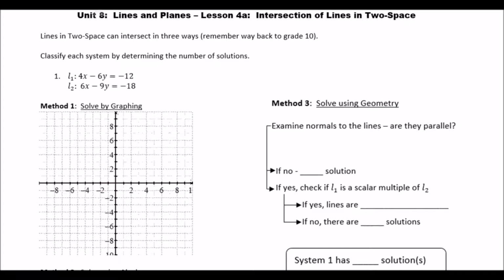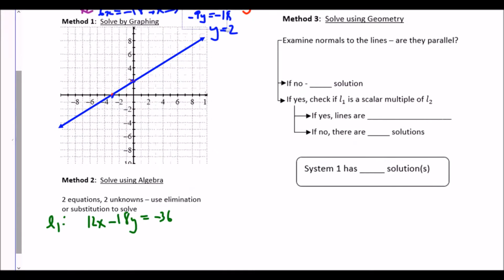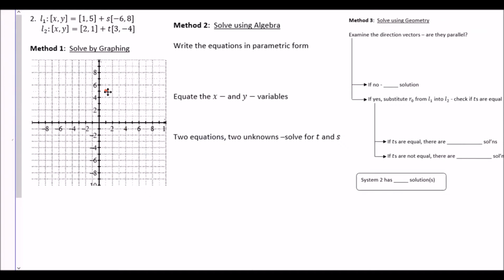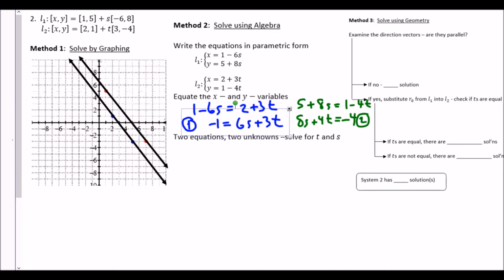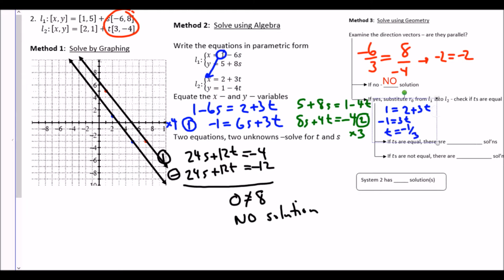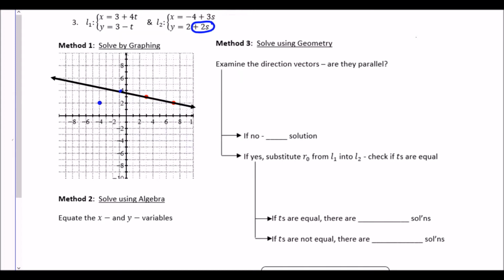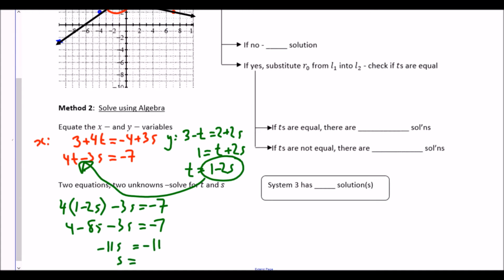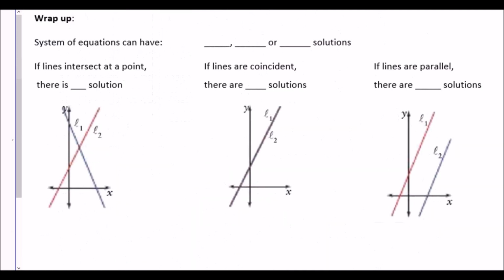Lesson 4a Intersection of Lines in 2 Space